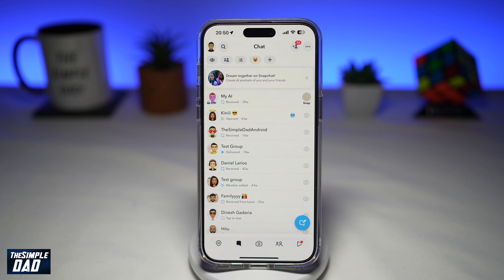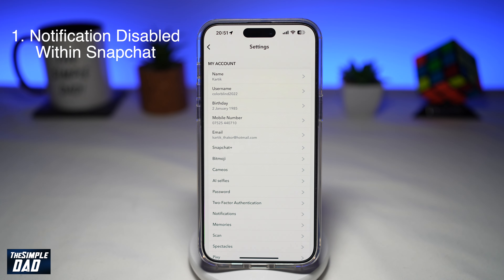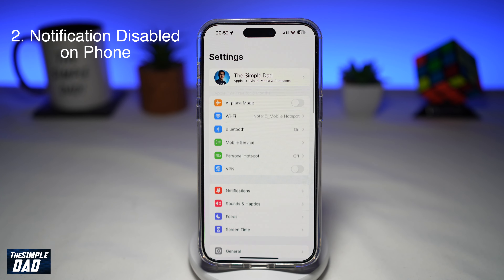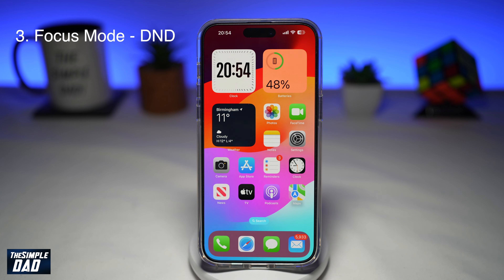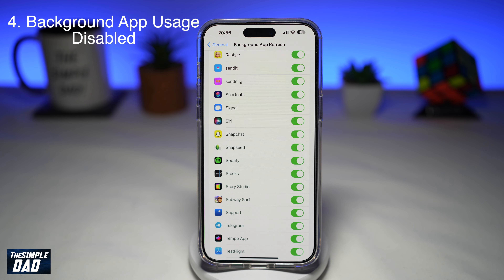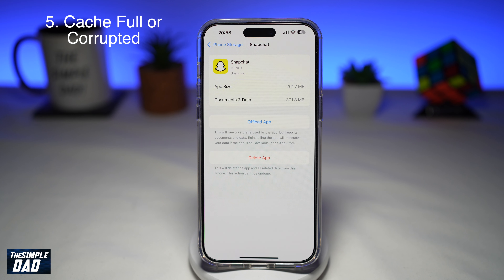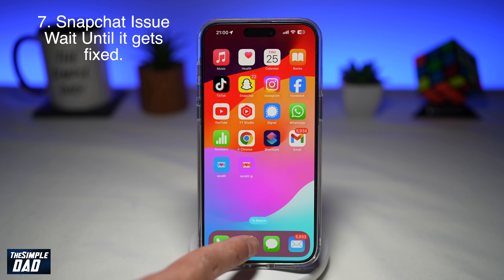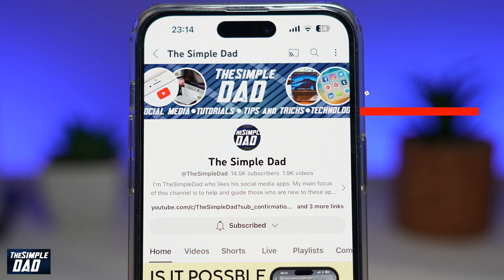Why Snapchat Notification is Not Working And How to Fix It (2024)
00:00 Intro
00:10 Like or no Like
00:20 Why Snapchat Notification is Not Working And How to Fix It